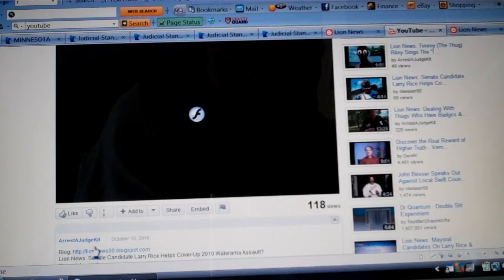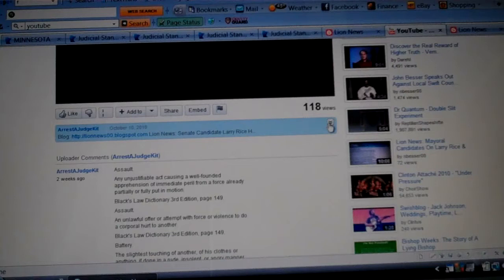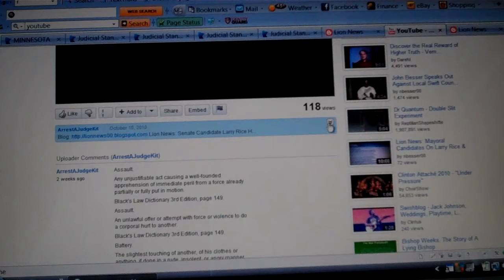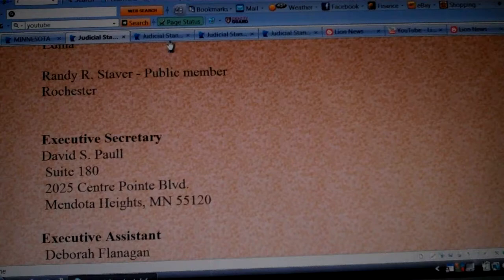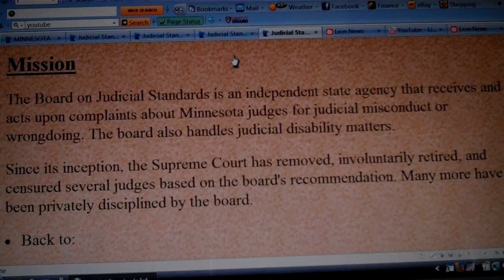Lion News: Judge Stafsholt Covers Up Wife's 07-25-10 Assault On Nemmers - P3